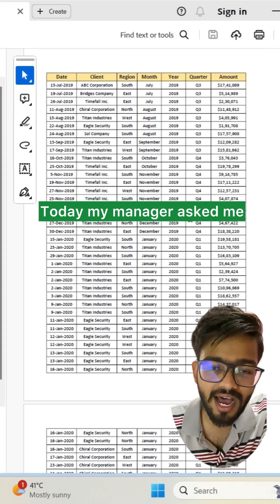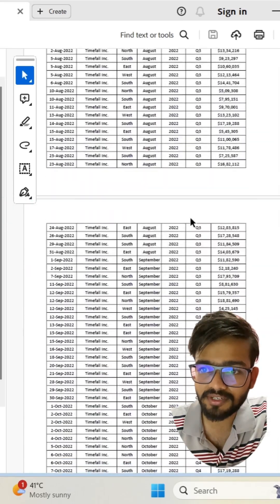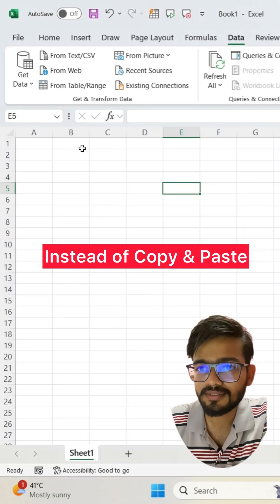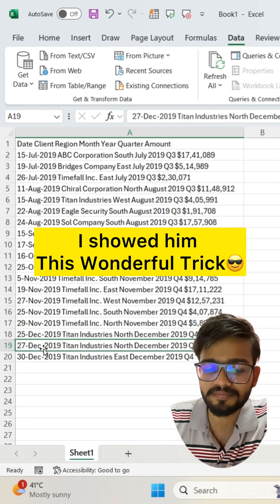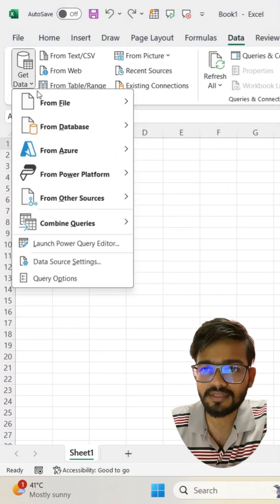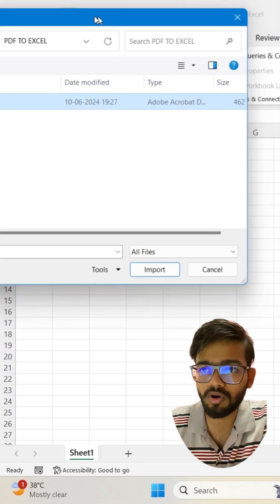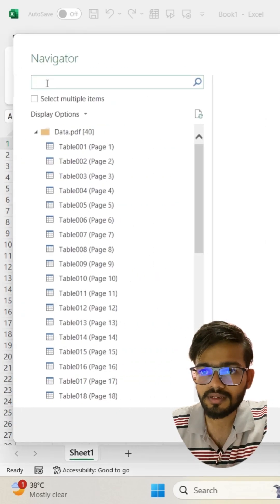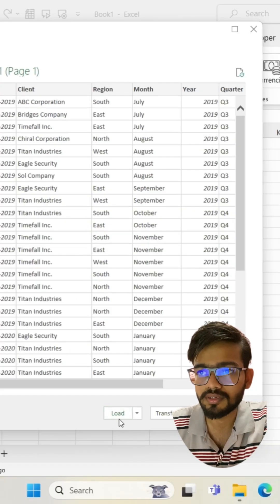Manager asked Tricky Excel Question‼️Showed him Wonderful Trick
In this video, you will learn how to convert pdf to excel.